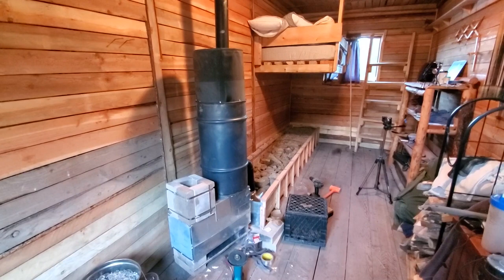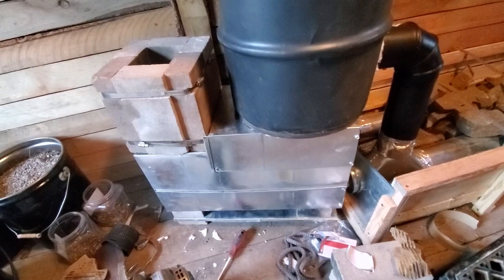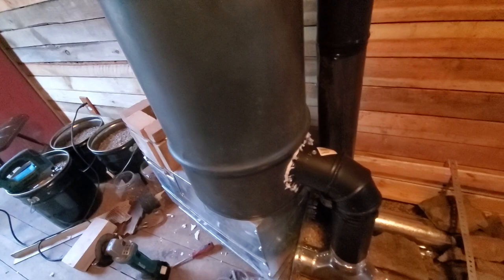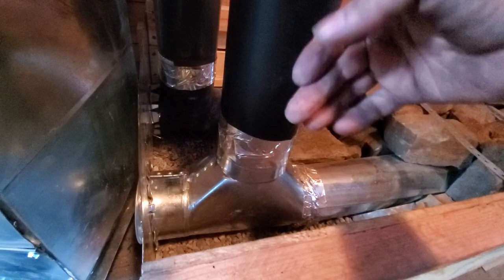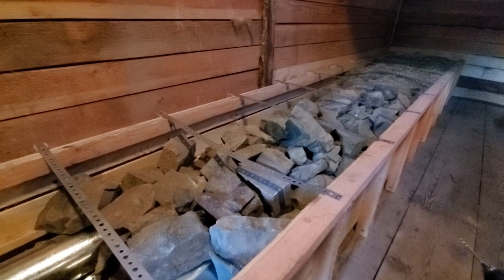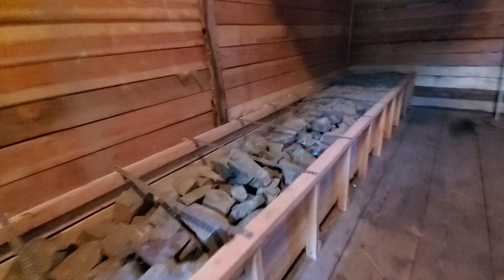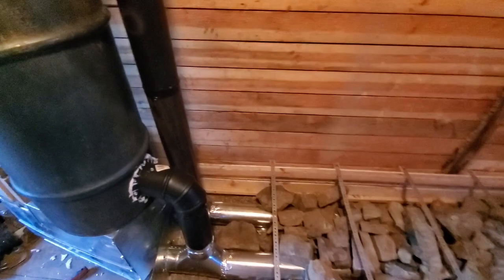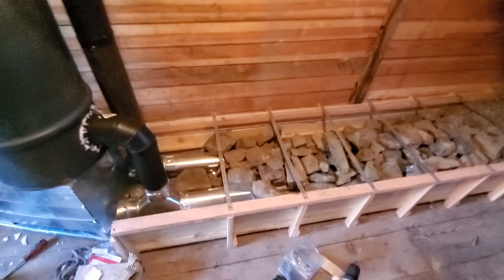Uncle Mud Tiny House Rocket Mass Heater with Pebble Bench at Wheaton Labs 2020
In September 2020 we had another opportunity to visit our friends at Permies.com and work on rocket mass heaters for their cabins. This one is a combination of my CottageRocket core and Paul's pebble mass bench, plus a few new things we each really wanted to try. This heater was designed especially to heat a small space with a raised wooden floor, balancing gentle radiant heat and thermal storage with no "hot spots".

Paul was determined that we have a 1:4 height ratio between the feed tube and heat riser, while keeping the feed tube tall enough to close over the top of his standard 16" firewood. Meanwhile I wanted the pebble bench raised off the floor and lined underneath with hardware cloth to provide thermosiphon ventilation under and behind and through the heated mass to keep it from overheating the wood floor and walls.

A few things you can't see in the video: The feed tube is removeable for easy cleaning of the burn chamber. The standard CottageRocket burn chamber made of milled firebrick is lined outside and below with ceramic insulation board to keep the heat inside where it belongs. The small footprint of the heater fits in the tight space and leaves plenty of room for air circulation. Keeping the heater separate from mass allows it to be easily pulled out for inspecting and cleaning the exhaust pipes in the mass.

The standard CottageRocket uses a 2' tall "5 minute riser" design with ceramic wool compressed inside a 6" stovepipe, which works great for a 24" riser but creates too much friction with Paul's 48" Super-riser so after I ran out of time it had to be replaced with a 6" diameter cast ceramic riser, which works really well.

The 4" exhaust on the previous heater tended to get too cool to provide a good draft so this design runs the vertical exhaust right against the length of the radiant chamber to give it back a little heat to help pull the cooled exhaust through the pipes in the thermal mass. After this video was taken we added a sheet metal heat shield between the heater and the wall with a 1" gap behind it to allow natural airflow to keep the wooden wall cool.